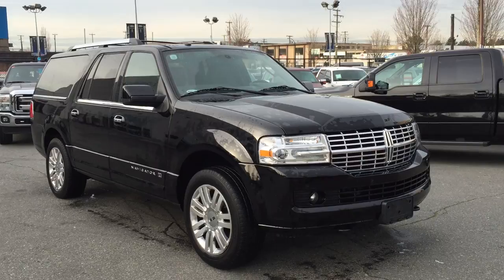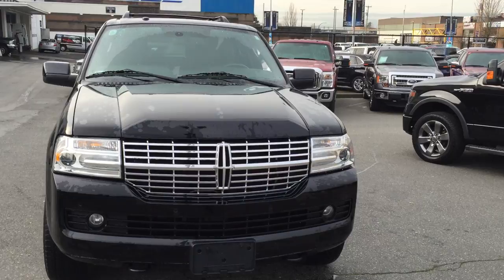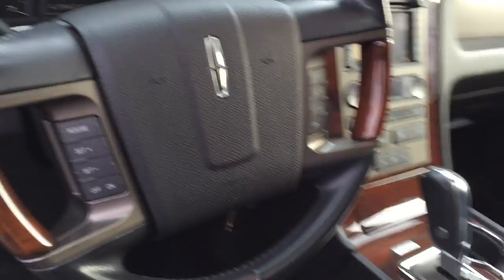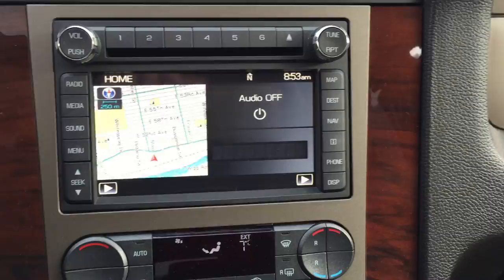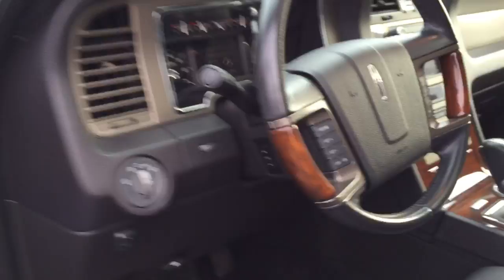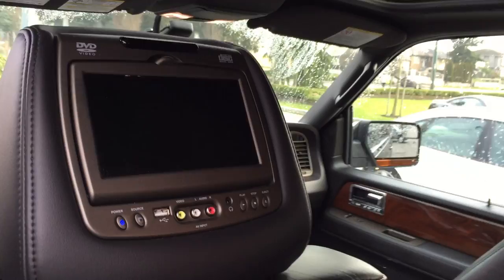2012 Lincoln Navigator L Stk OP1673 available at Brown Bros Ford Lincoln in Vancouver